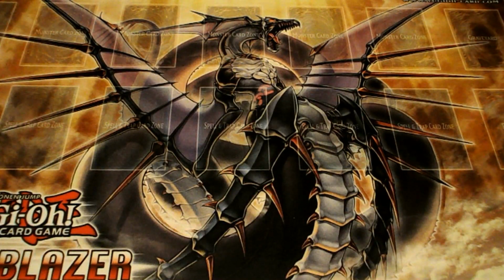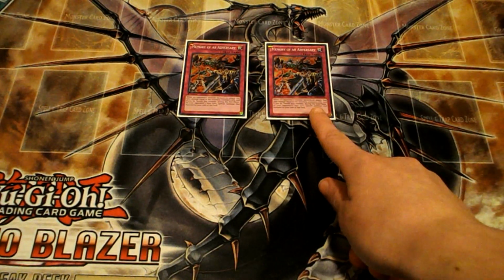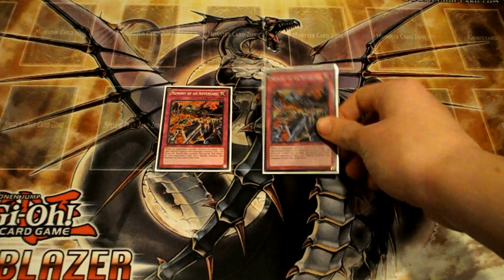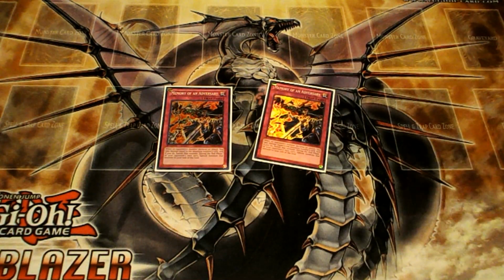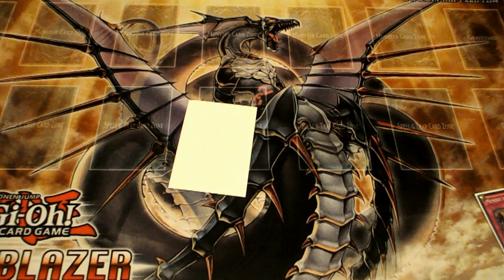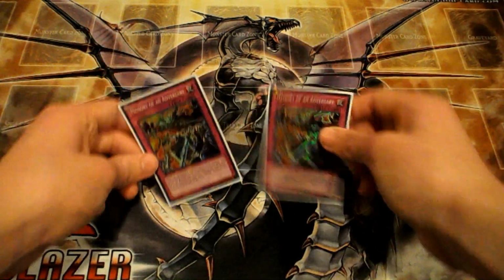Memory Of An Adversary - Overlooked Tech Cards Ep. 1